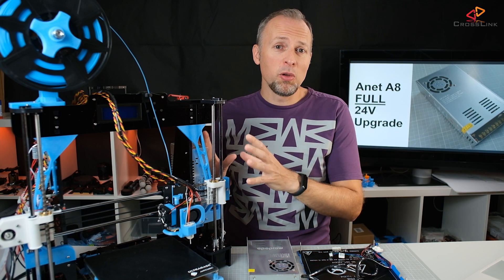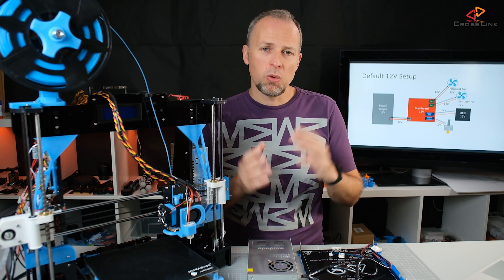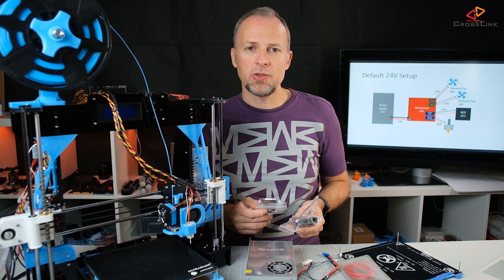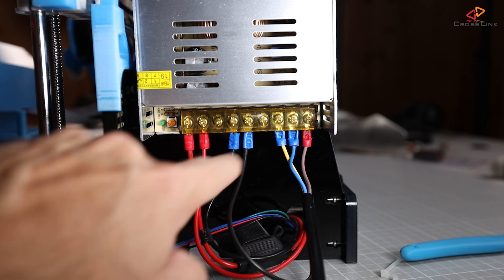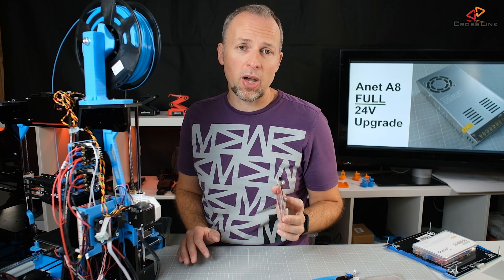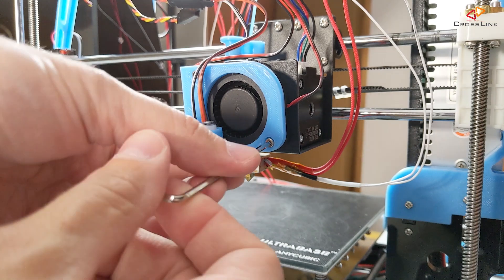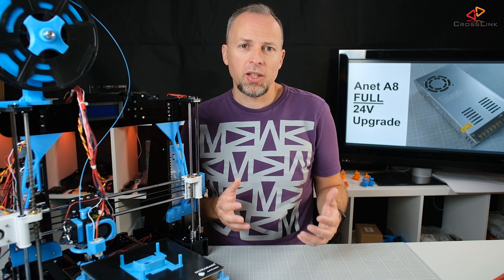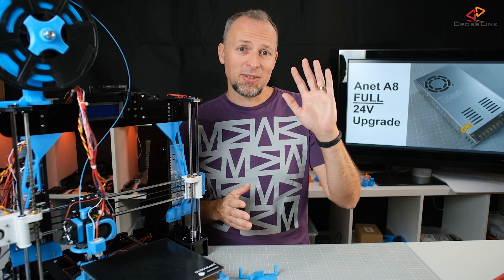Anet A8 Full 24V Upgrade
In this video, I am doing a full 24V Upgrade on the Anet A8 explaining all the parts you will need and the steps how to implement the upgrade.

*** Hardware parts

* 24V 15A Power Supply

24v heating cartridge for the hotend

* 12-24V capable Mosfets

* Cable 18 AWG

* Crimp Connectors/Wire Terminals

* Crimp Tool